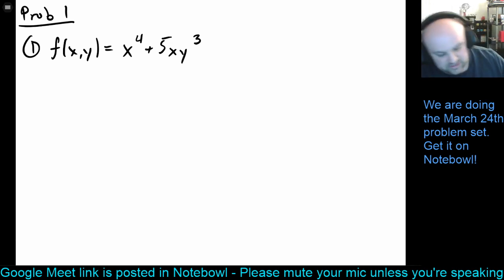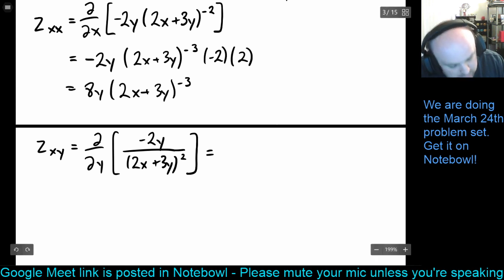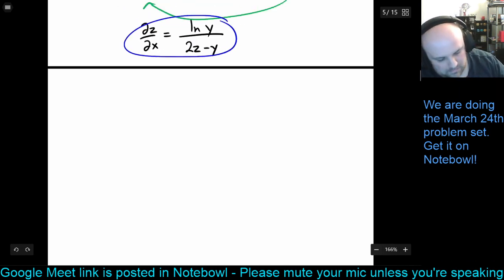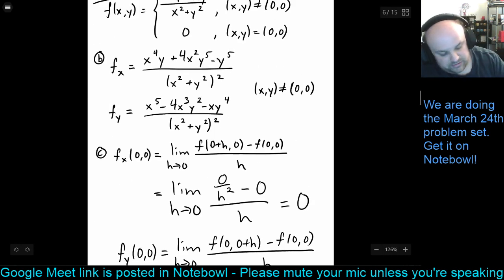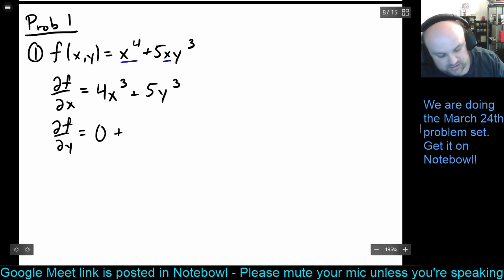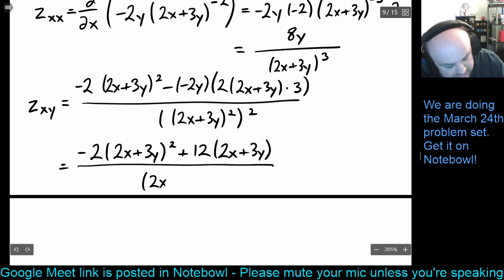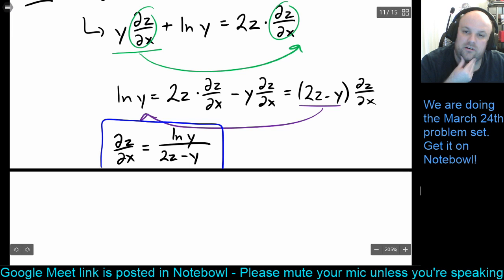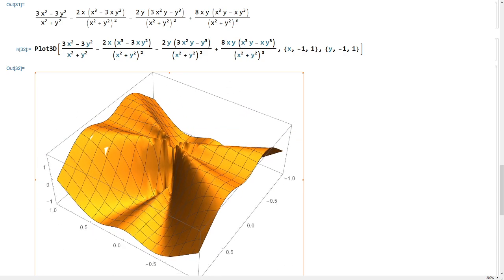March 24th Problem Session - Math 145